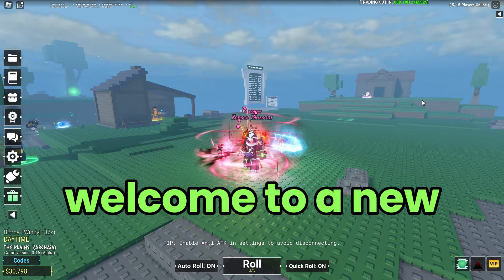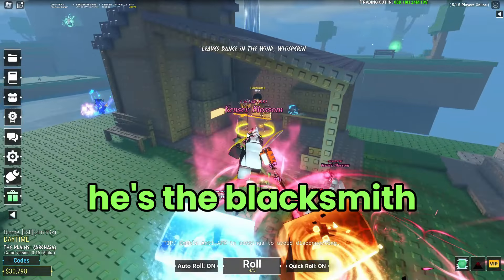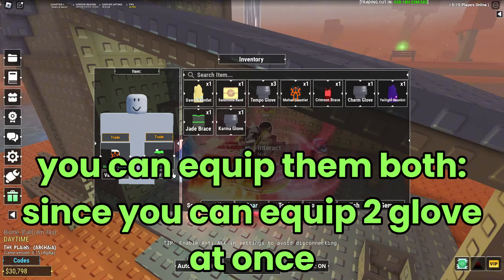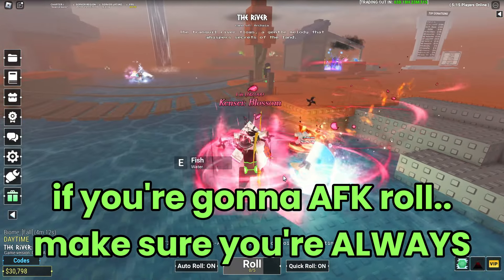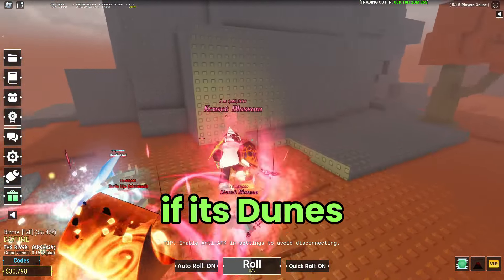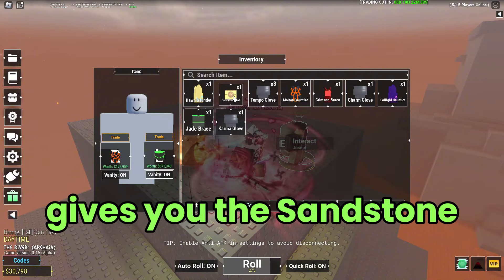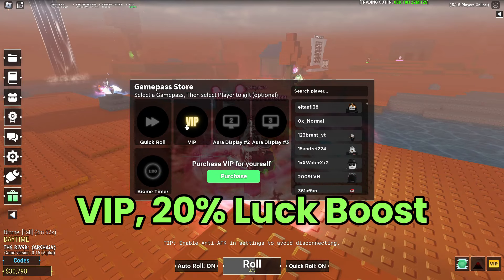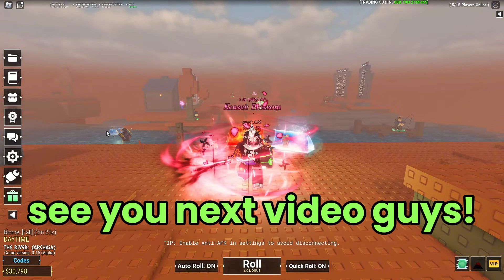UNKNOWN RNG BEGINNERS GUIDE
Sorry if the vid was abit messy sigmas